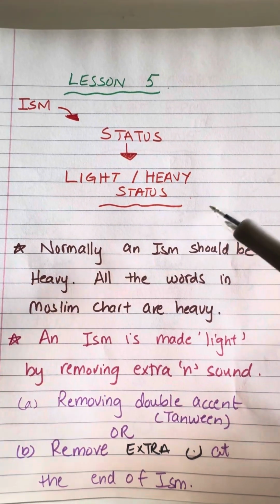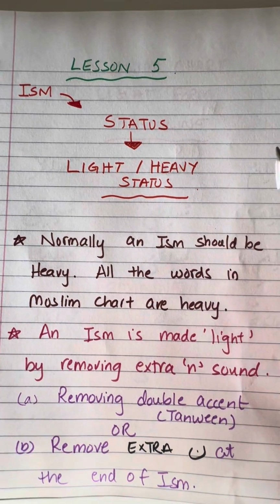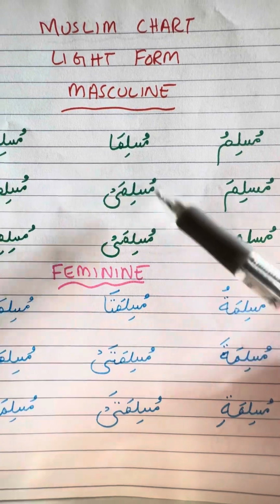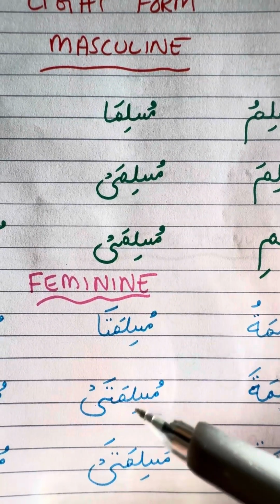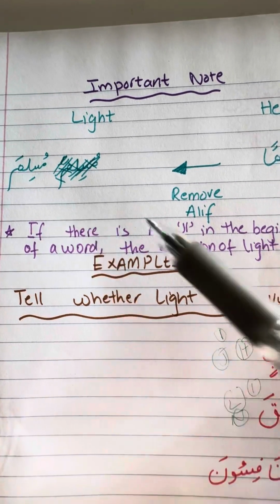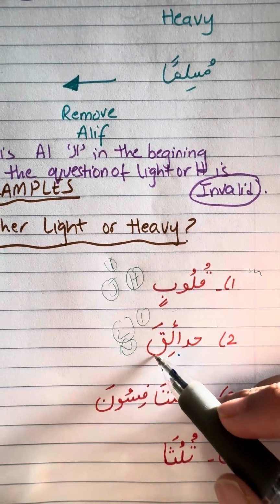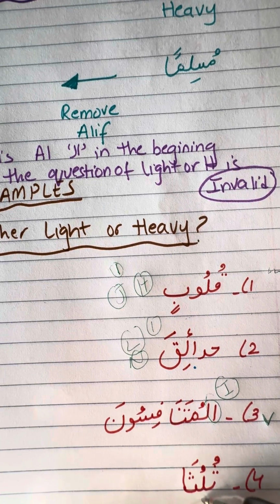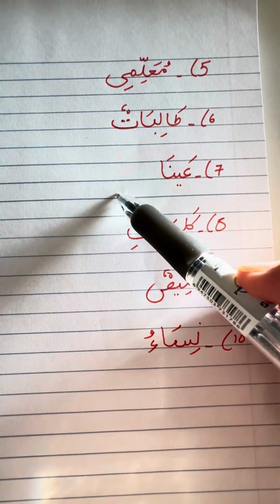Arabic Lesson 5. Ism, Status, Light / Heavy Status.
Here is the link to my  channel in Urdu!!